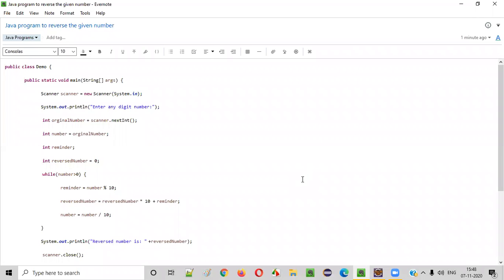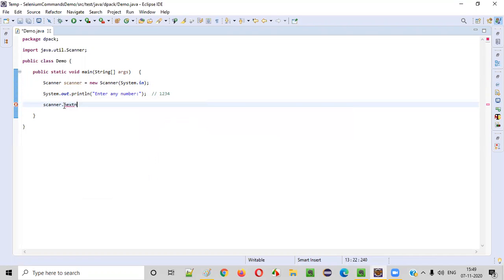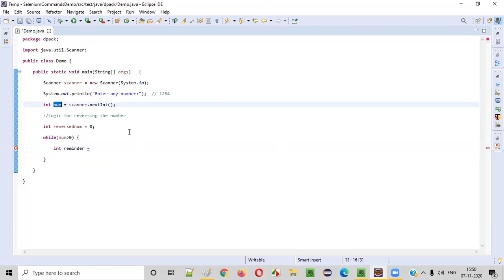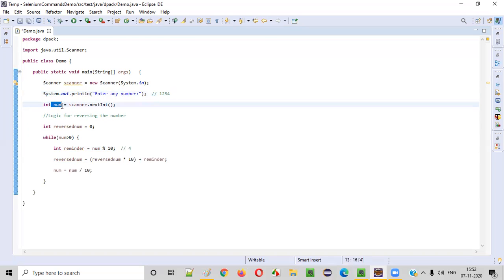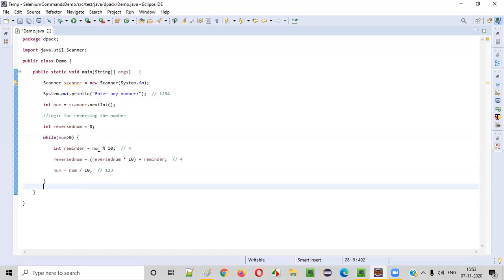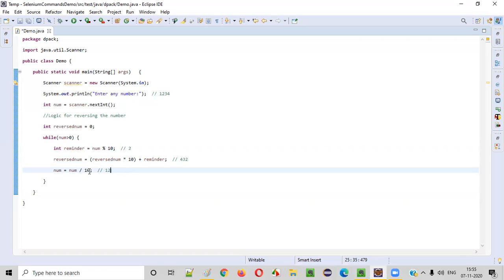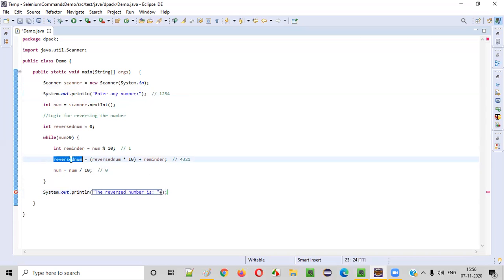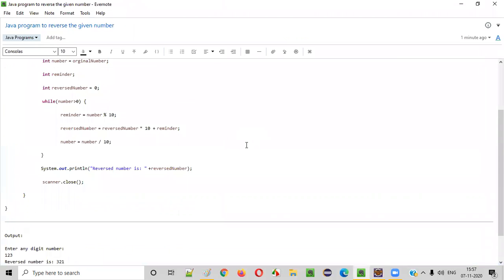Java program to reverse the given number